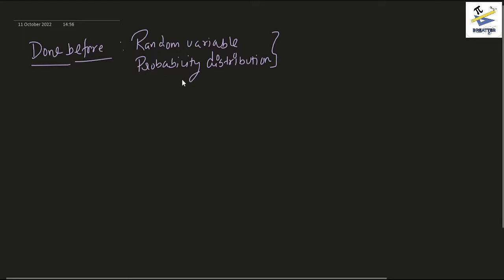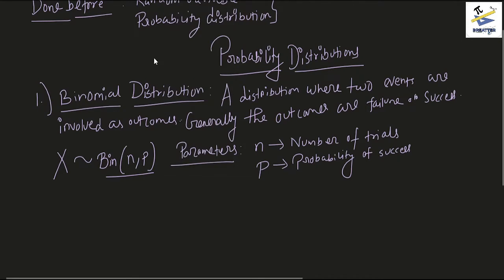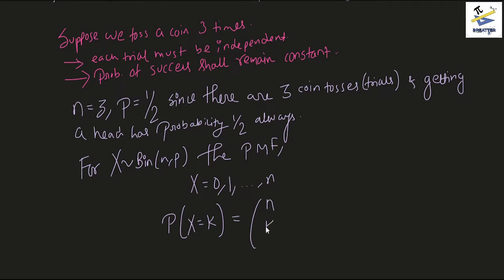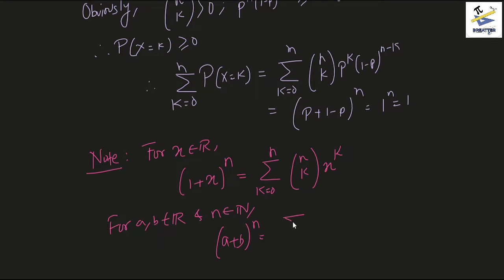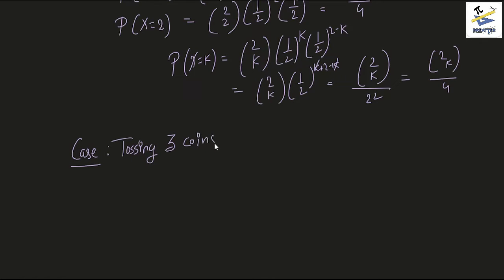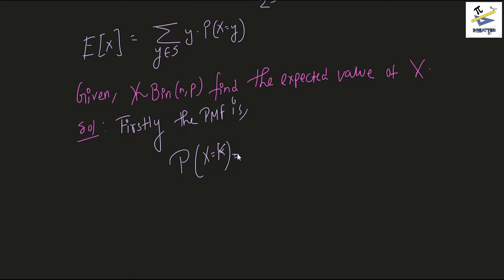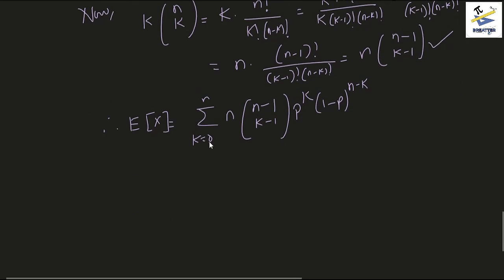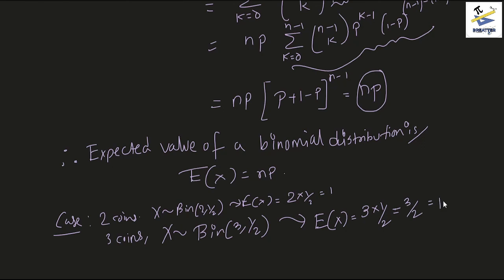Binomial distribution and solved examples - English | lecture - 8